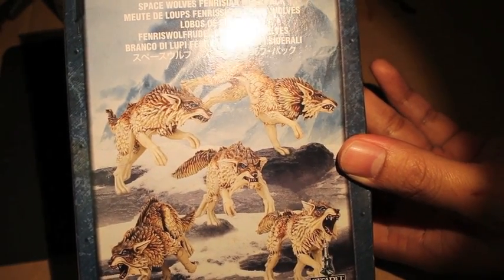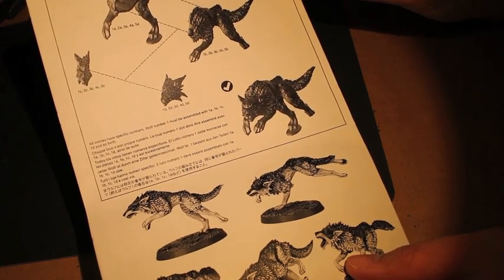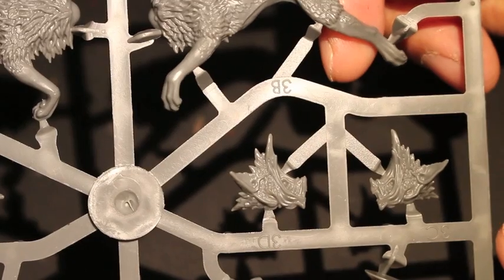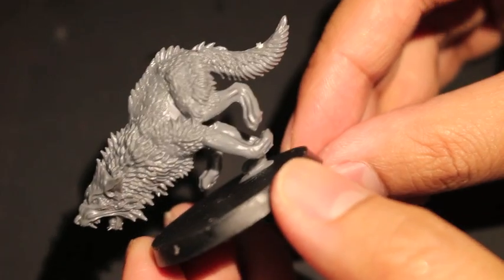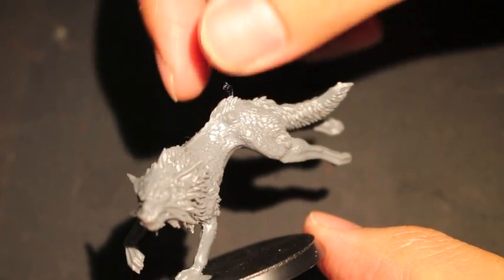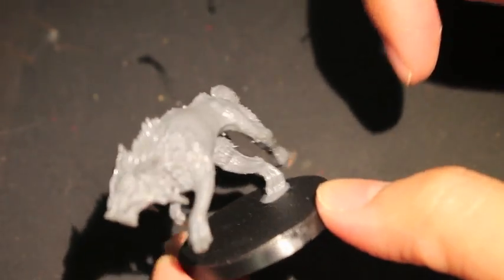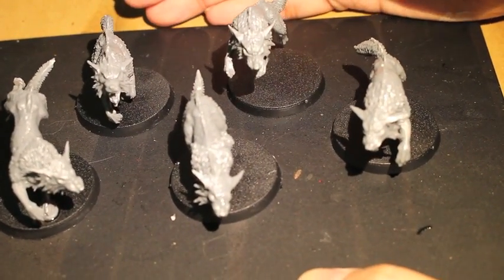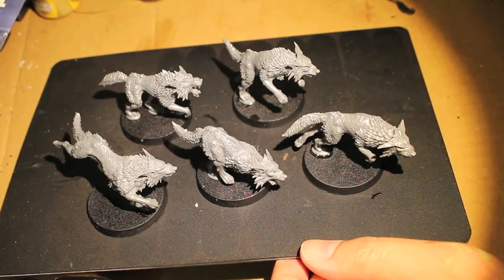Unboxing and Review Fenrision Wolves